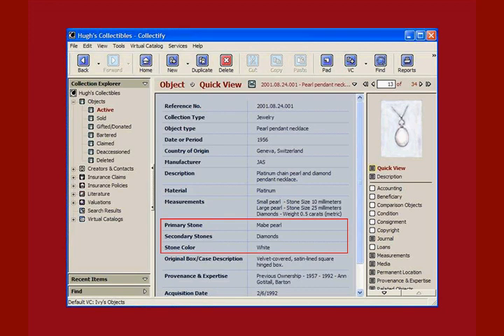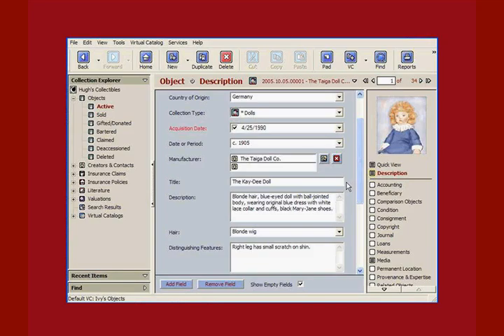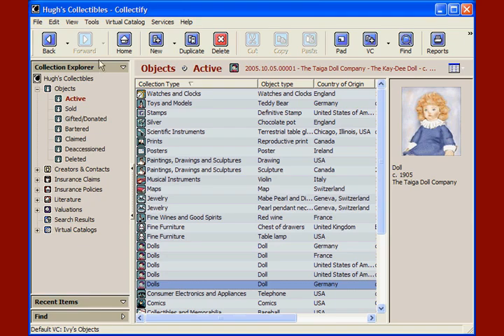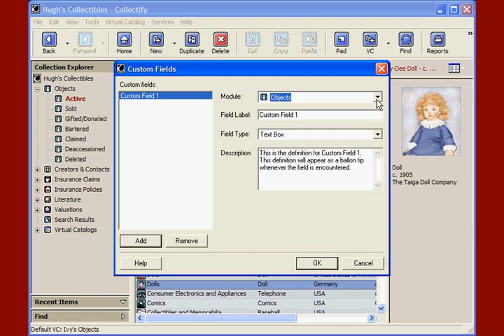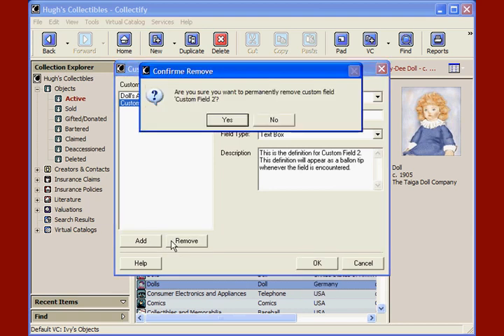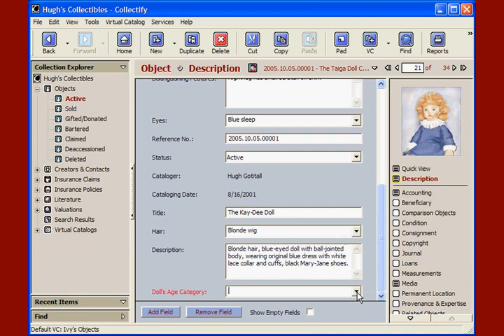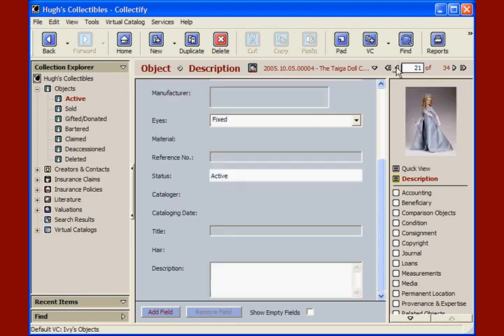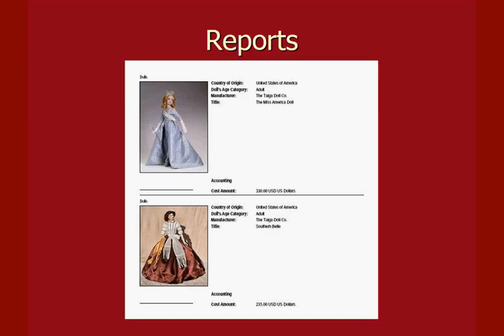Collectify Collectors Edition Creating Fields